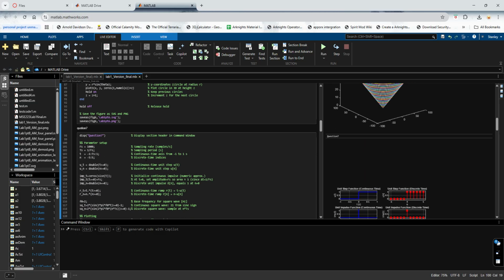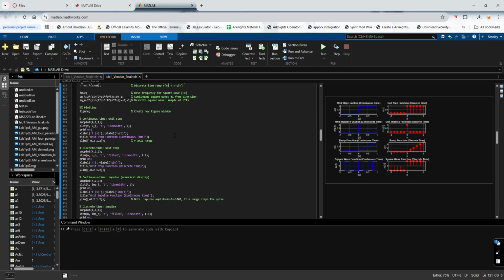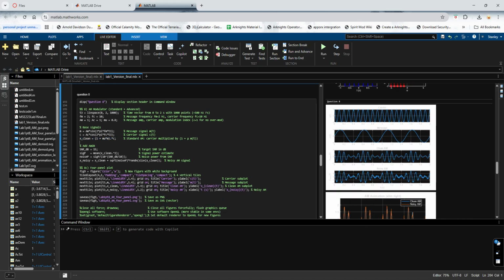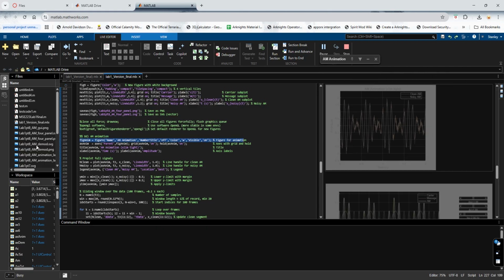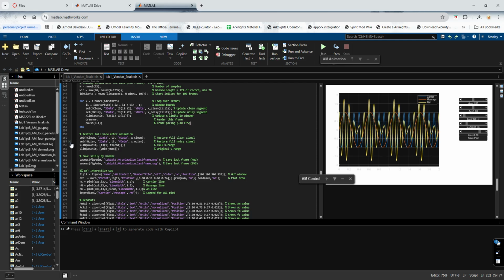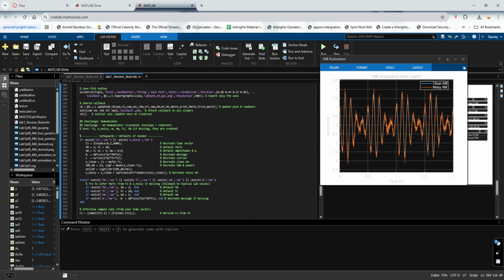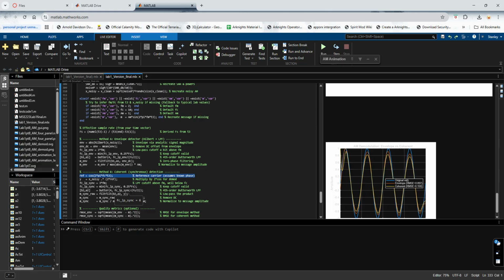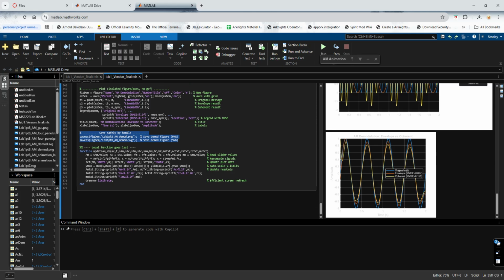MSE 491 Digital Signal Proccesing LAB 1 MATLAB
My MSE 491 lab 1